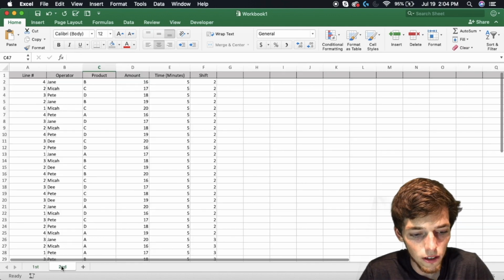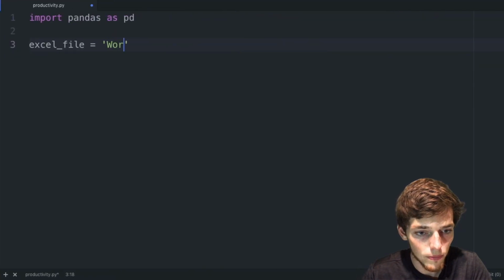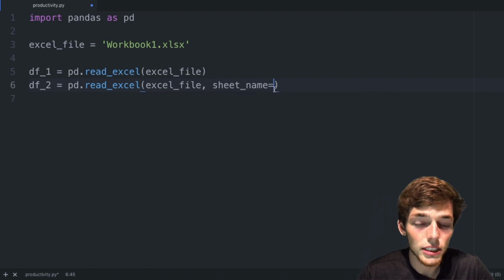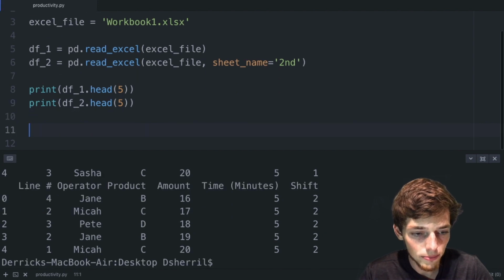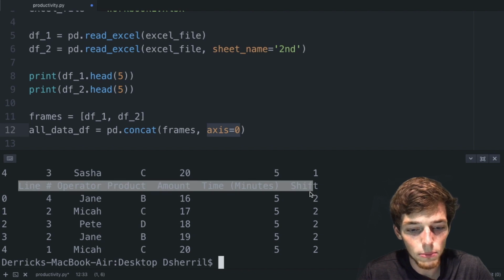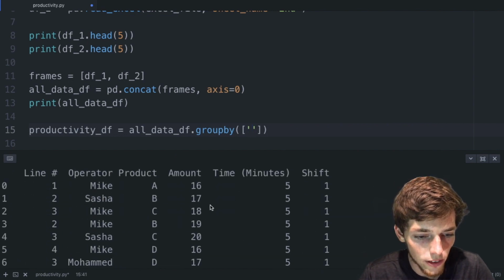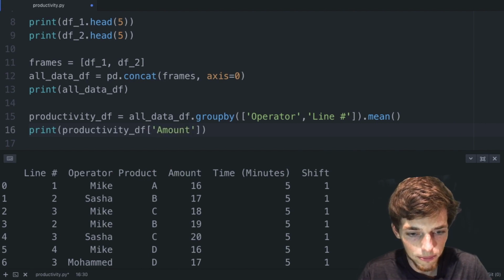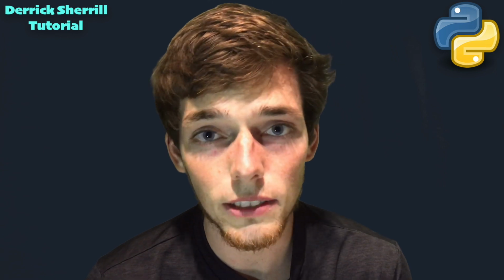Automate Excel Pivot Tables Across Workbooks - Learn Python Pandas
Hey Everyone! Continuing the Pandas series. In this one we'll work with multiple spreadsheets and use the GroupBy pandas function.

We'll cover:
- Combining data sources
- Grouping data from multiple sources

Thanks so much for all the support! You all are incredible. Everything I type this message in my video descriptions it makes me smile. How awesome - Thank you all :)

The Excel Sheets I used (Just dummy data):
Workbook1.xlsx -

excel_file = 'Workbook1.xlsx'

df_1 = pd.read_excel(excel_file)
df_2 = pd.read_excel(excel_file, sheet_name='2nd')

print(df_1.head(5))
print(df_2.head(5))

frames = [df_1, df_2]
all_data_df = pd.concat(frames, axis=0)
print(all_data_df)

productivity_df = all_data_df.groupby(['Operator','Line #']).mean() #.min() .max() . sum()
print(productivity_df['Amount'])